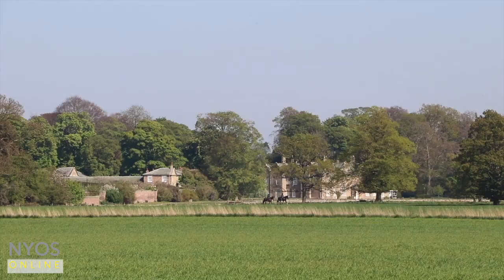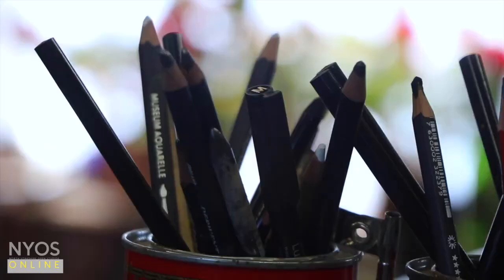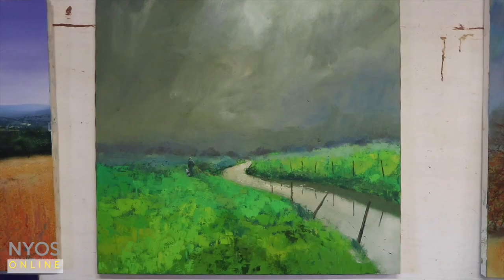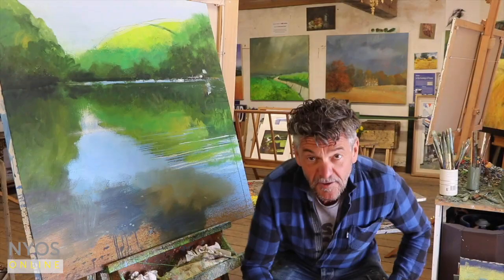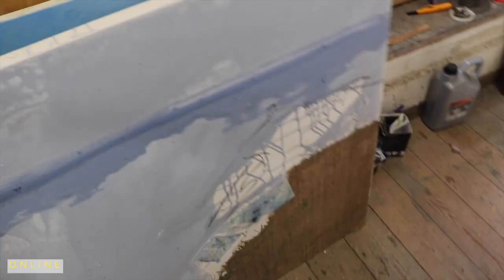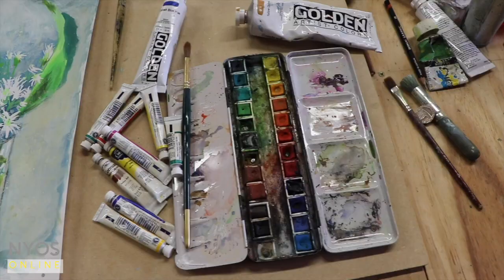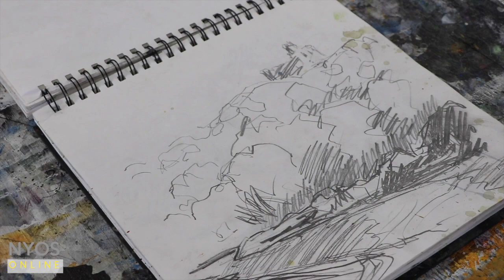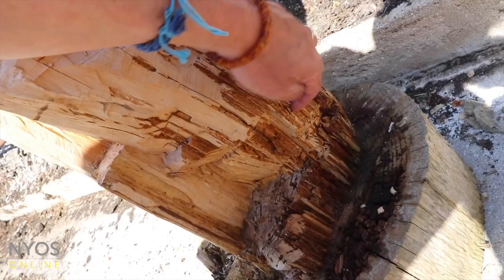David Stead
Painter David Stead gives us a holistic view of his working environment with a tour of his studio and garden as well as insights into his working practices.